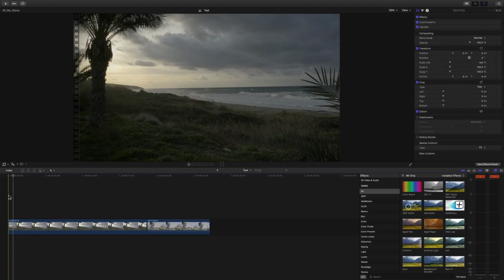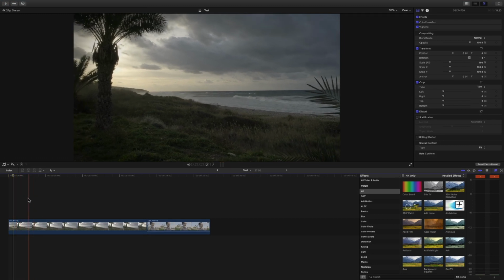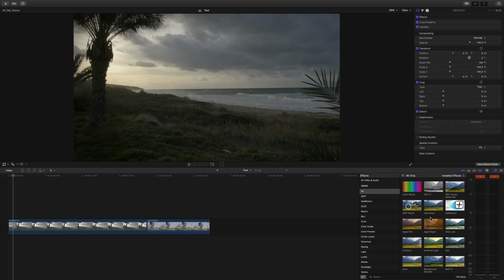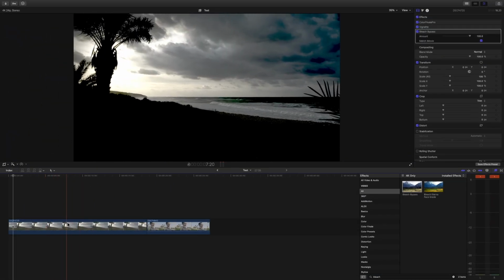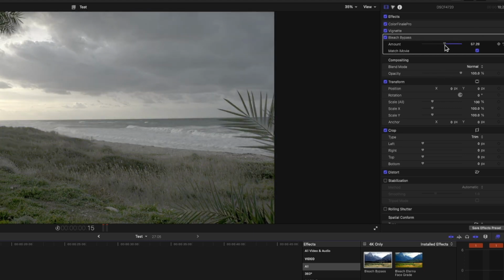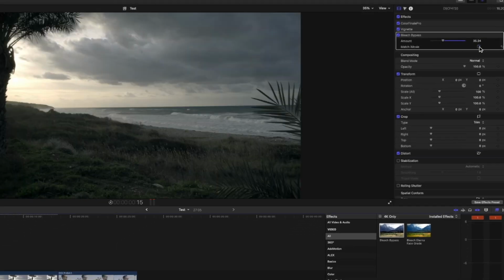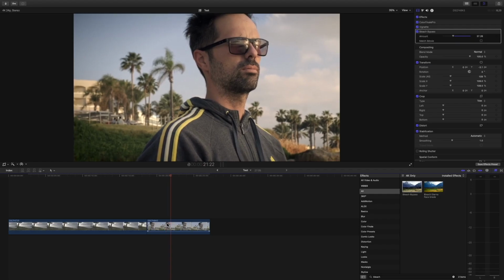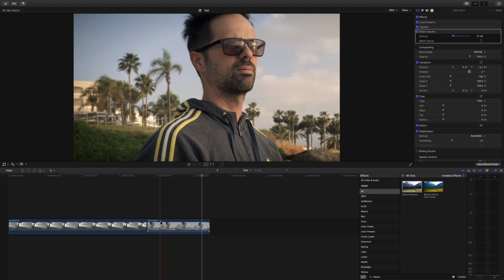Bleach Bypass Effect Guide - Tutorial in Final Cut Pro 2021|FCP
How to do the Bleach Bypass Cinematic Look in Final Cut Pro (FCP)

In this video I talk on how to easily you can give your footage a cinematic look and feel by using a standard built-in effects in final cut pro.
The bleach bypass effect is widely used in dark and moody movies like the Terminator and Saving Private Ryan and you can use from the final cut pro effects panel.